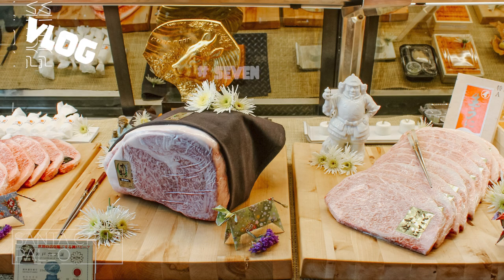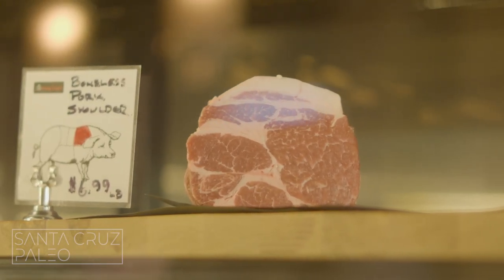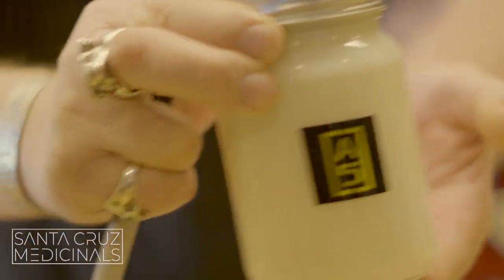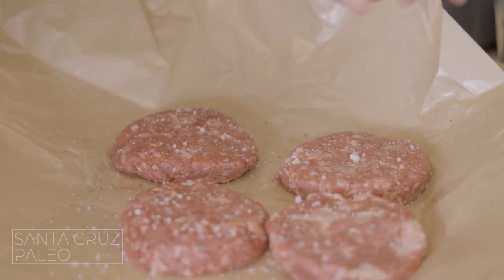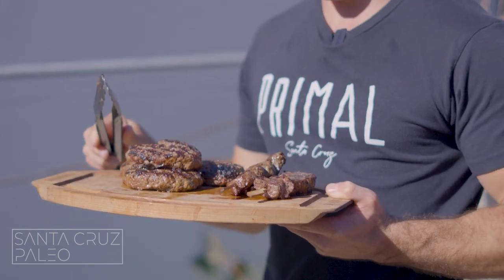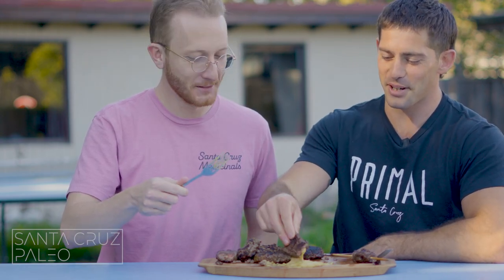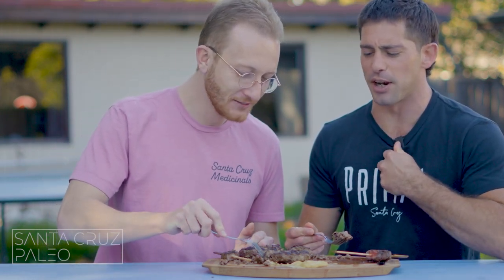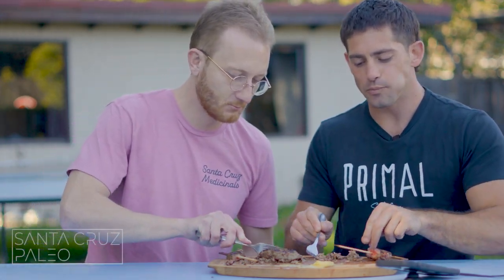A5 Wagyu Beef! $300+ Niku Butcher Shop Haul! 🤤🥩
A5 Wagyu Beef & SO MUCH MORE! 🤤🥩

We visited Niku Butcher Shop in San Francisco to meet the head butcher, Guy Crims, to discuss all things Wagyu!!!

► Cookbook!